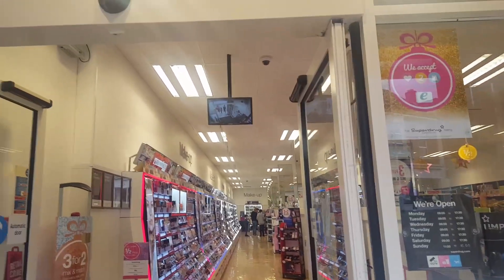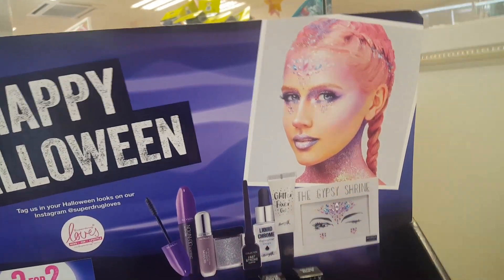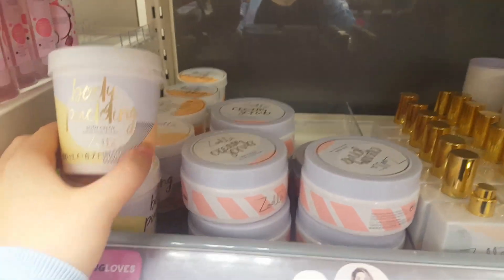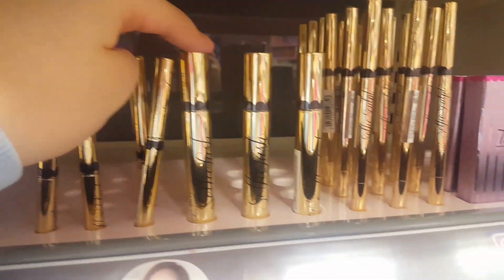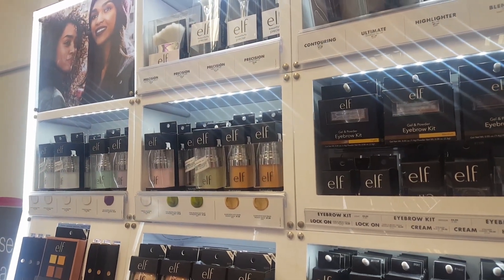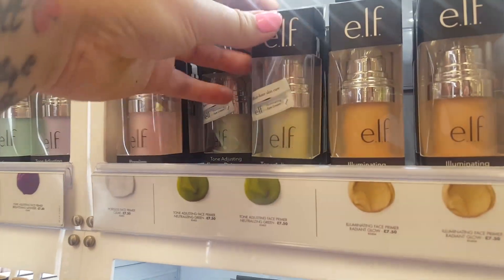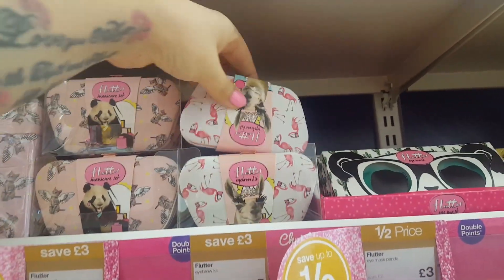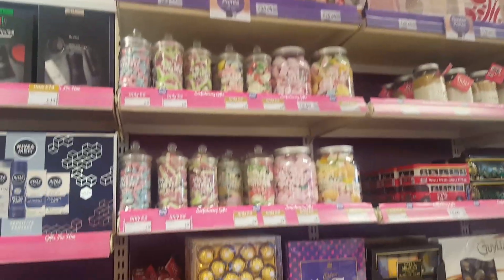Shop with me - Superdrug, make up, advent calendars and gift sets - with Courtney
My daughter Courtney is a wizz at make up.  All self taught so who better to show us around Superdrug.